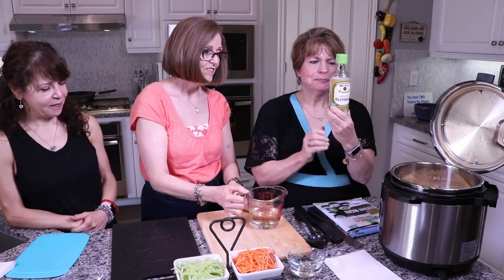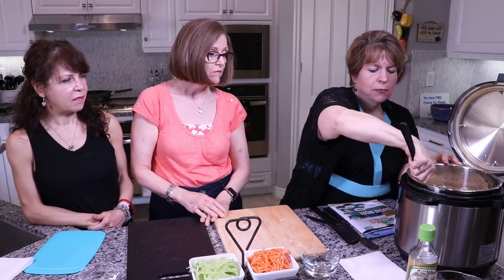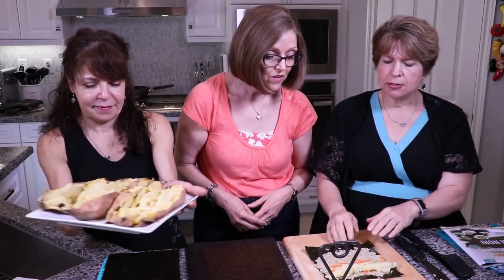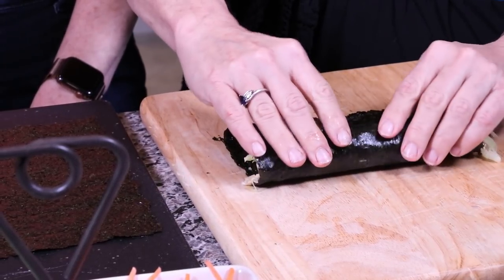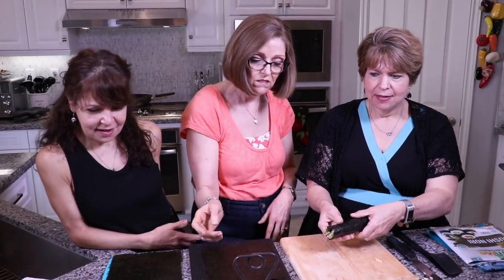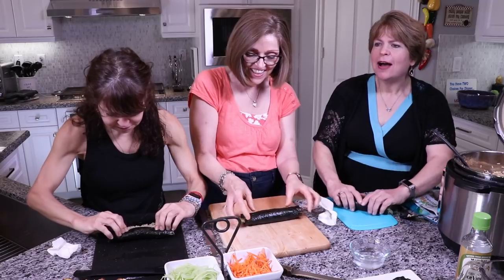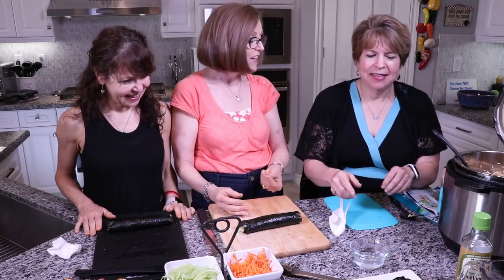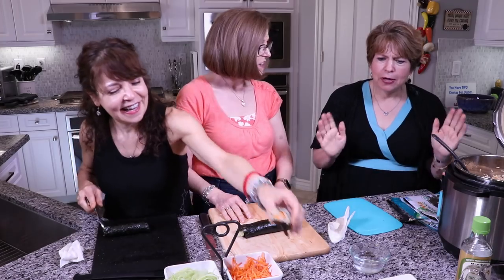Vegan Sushi Recipe- Collab with Nutmeg Notebook and Living Well WIth Michelle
I had so much fun teaching my awesome friends Tami and Michelle how easy it is to make vegan sushi!  Check out their channels: nutmegnotebook.com and livingwellwithmichelle.com
Vegan Sushi
4 c long-grained brown rice
5 c water
1 c rice vinegar
1 c julienned cucumber
1 c grated carrot
1 large sweet potato (I prefer Hannah yam)
10 sheets sushi nori
Add 1 c of rice vinegar to the warm rice. Spread a thin layer of warm rice over all of the nori except 1 inch at the bottom and the top.  Add a row of cucumber, carrot, and sweet potato.  Wet the ends of the nori and roll like a sleeping bag.  Cut it into bite sized pieces or eat it like a sushi burrito!

My name is Heather and I'm from Portland, Oregon.  I am eating a plant-based, whole foods, unprocessed diet, with no sugar, oil, or salt, to take off weight and regain my life.  I once weighed over 436 lbs and have released over 238 lbs eating this way and walking for exercise.  I call my channel The Butterfly Effect because I believe that all the small choices you make, over time, add up and have a huge effect on your life.  I wanted to show people like me who have 100, 150, 200 or more pounds to take off that it can be done and we can do it together.   I am far from perfect and have struggled with compulsive eating and been overweight for all of my life, but there is hope for me and there is hope for you too.  What can you do, today, to bring you closer to your goals tomorrow?  I would be incredibly grateful for your support on this journey!